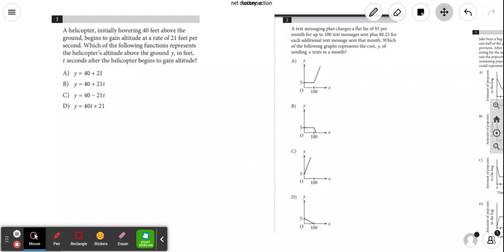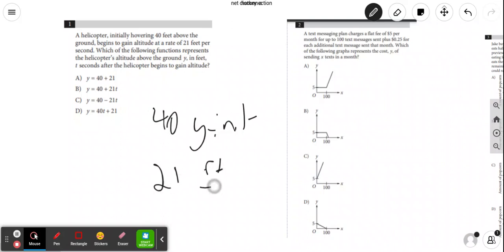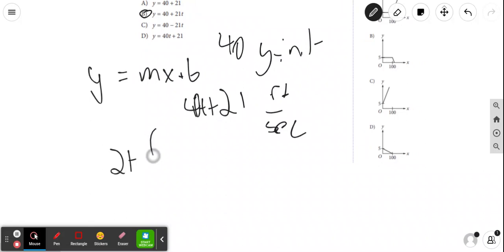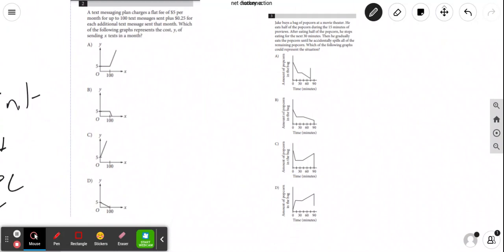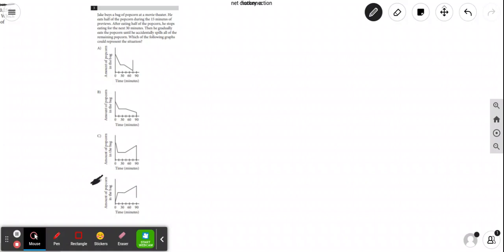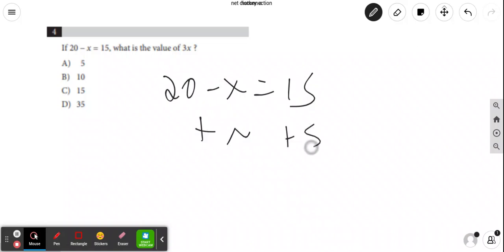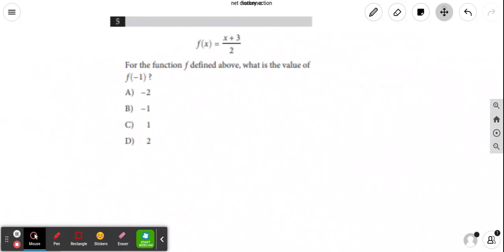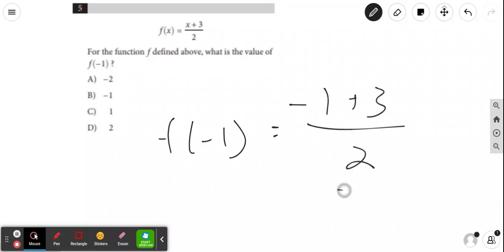sat act math day 6 (sat official practice test 10 math calc #'s 1,2,3,4 & 5)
No problems on this part needed a calculator
Pease post any questions in the comments!
any faster ways are also much appreciated.
WILL LIKE CORRECT ANSWERS!